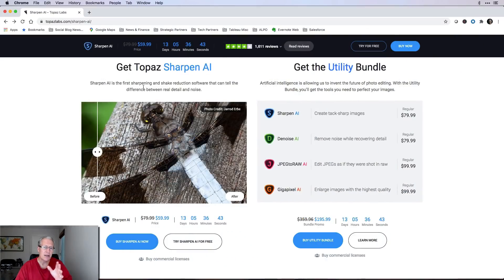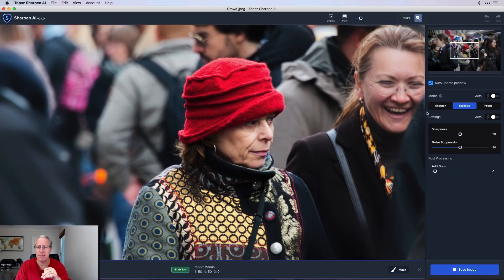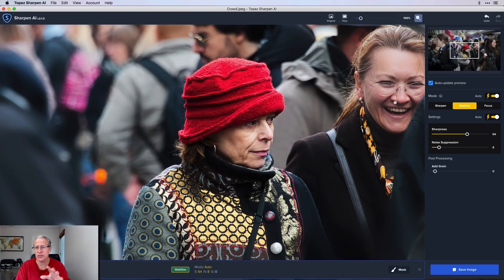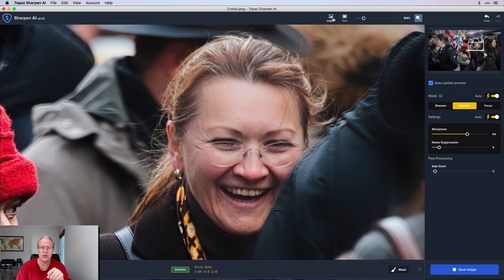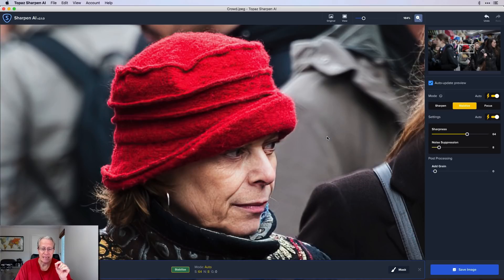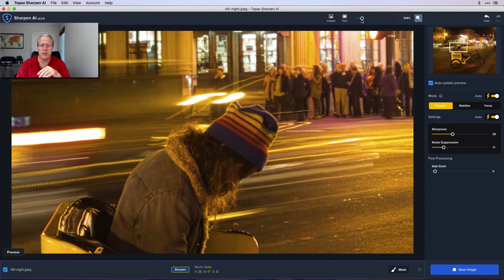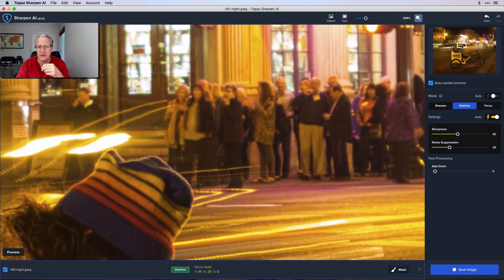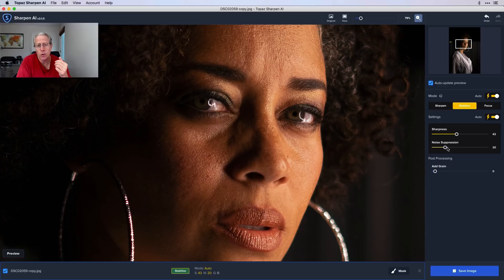Topaz Sharpen AI is AMAZING!